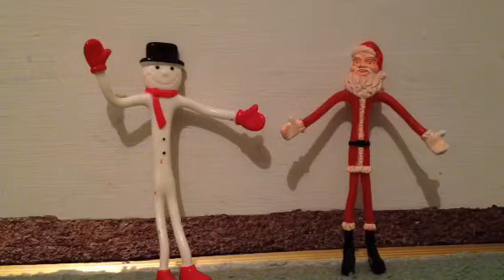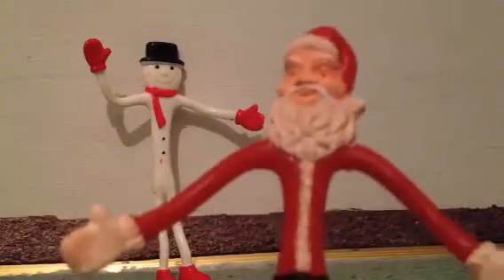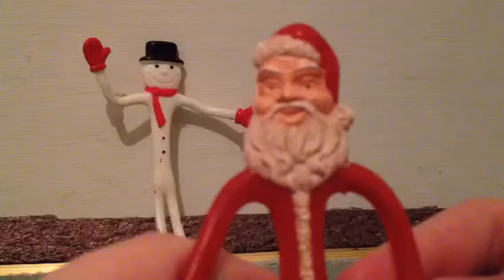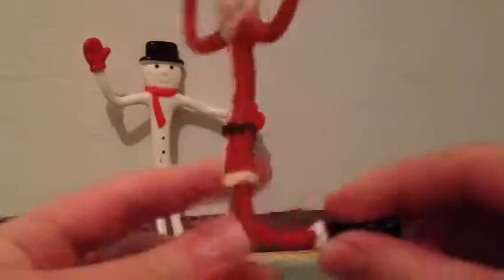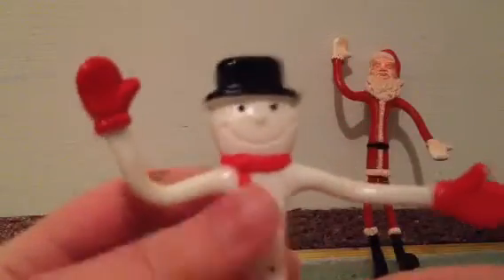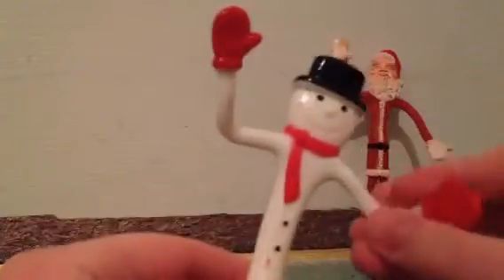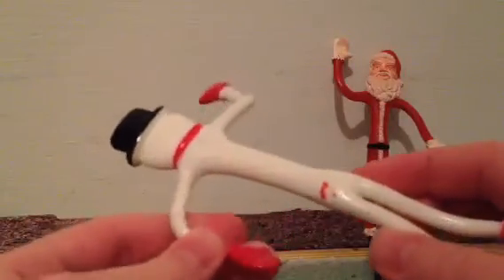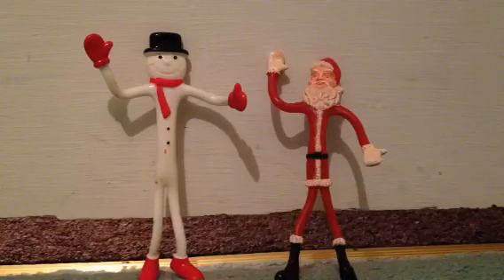Old Christmas bendable figures